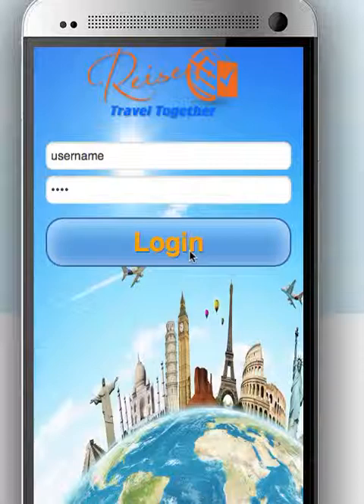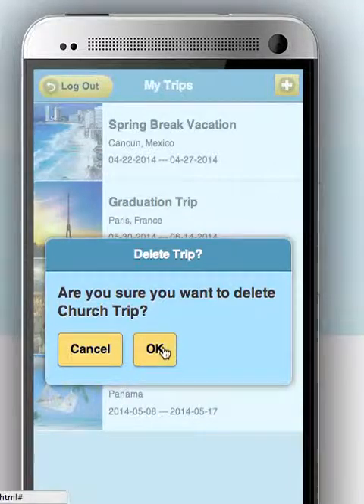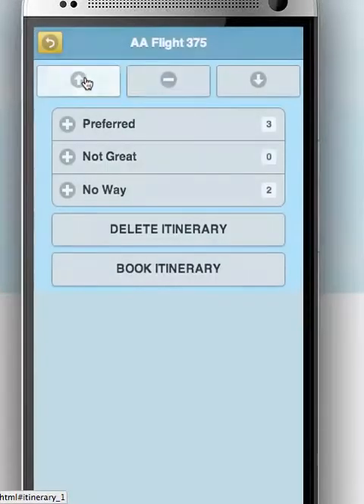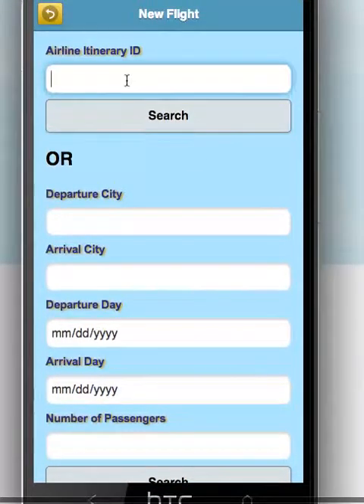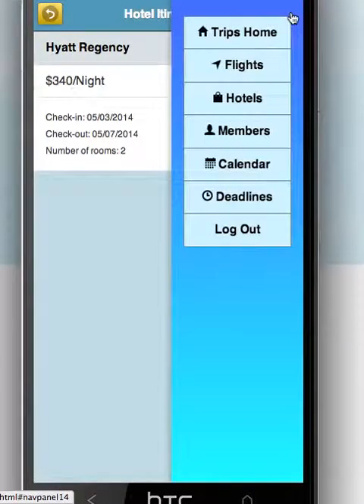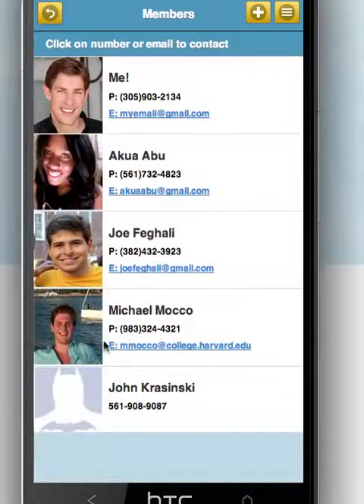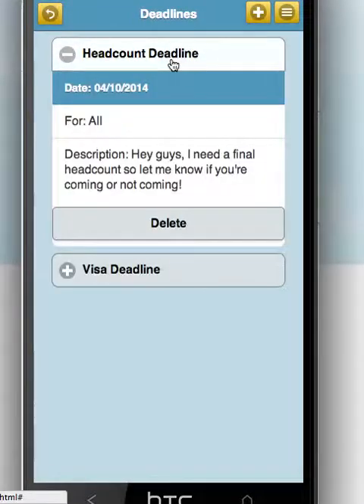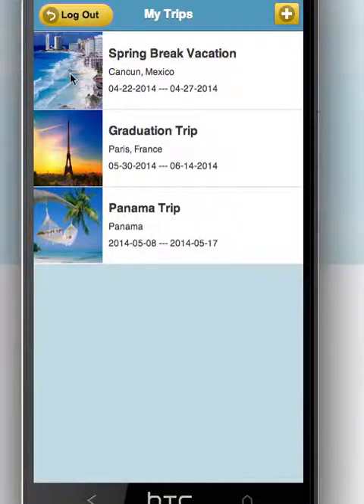Reise Demo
Demo of Reise App for CS179 Final Project